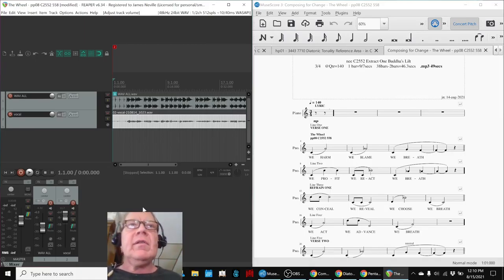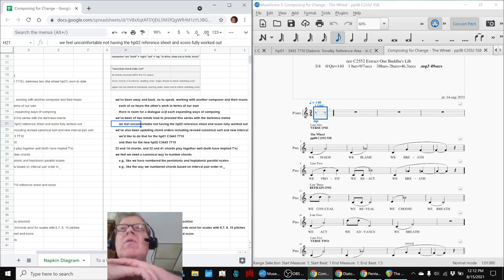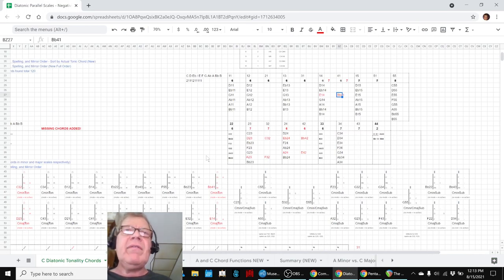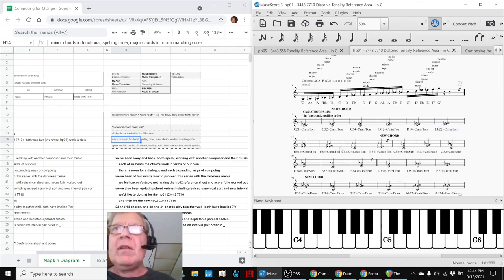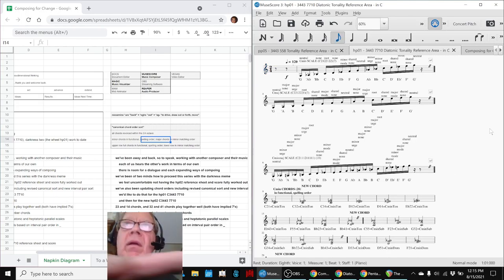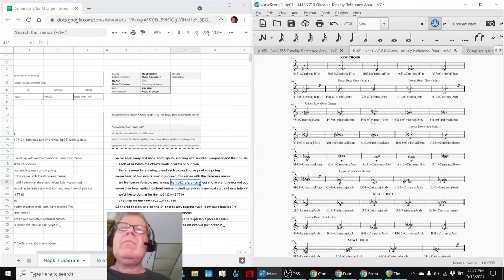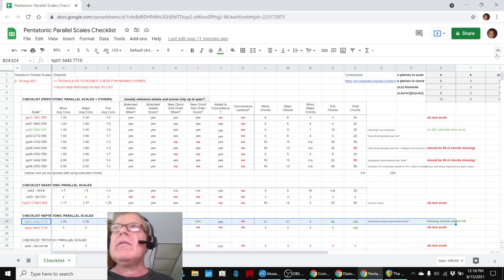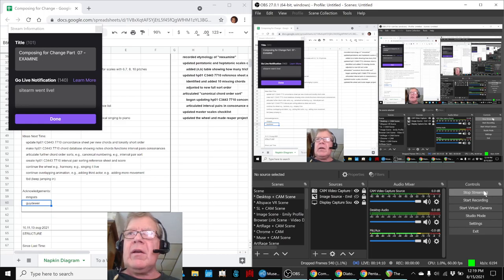Composing for Change Part 07 EXAMINE Stream Highlight 15-Aug-2021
missing chords are found, sort order updated for hp01 C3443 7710 minor major scales